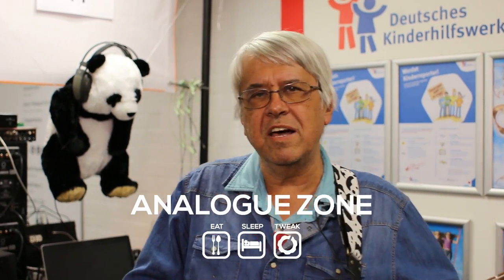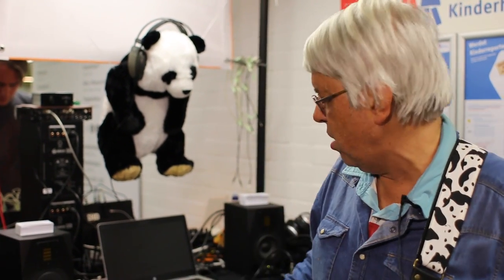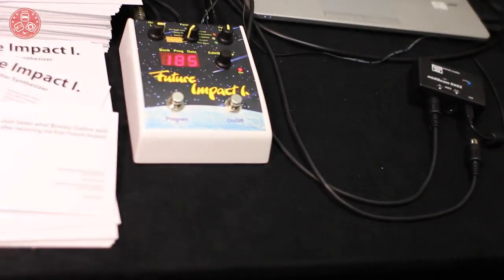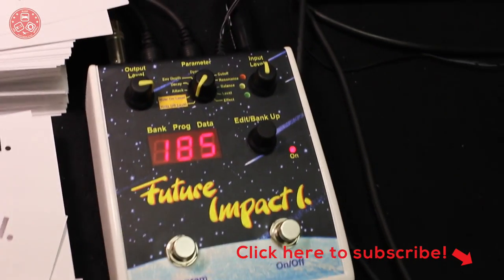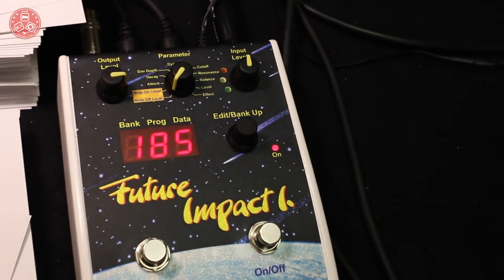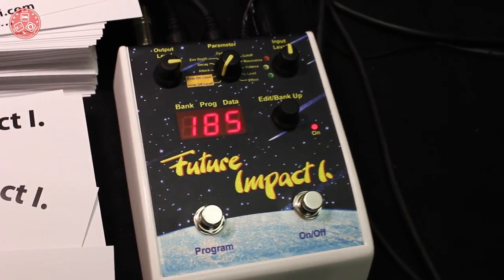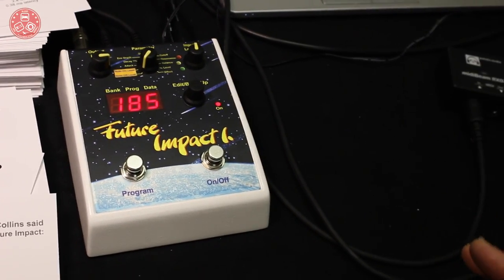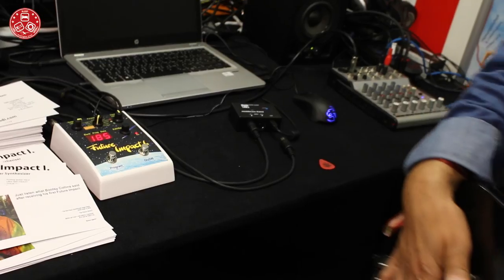Superbooth 2017: Introducing Panda Audio Future Impact I Bass Guitar Sythesizer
Introducing Panda Audio Future Impact I Bass Guitar Sythesizer